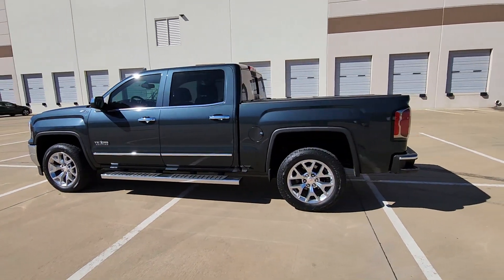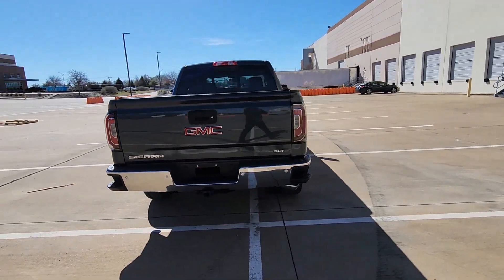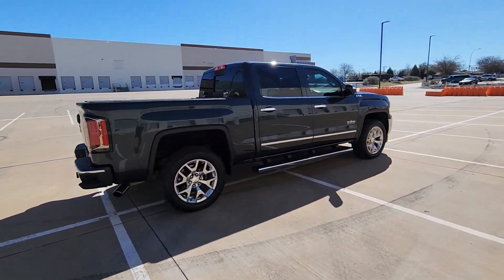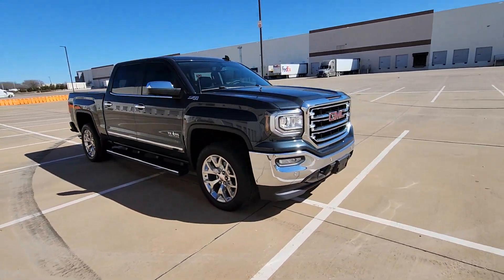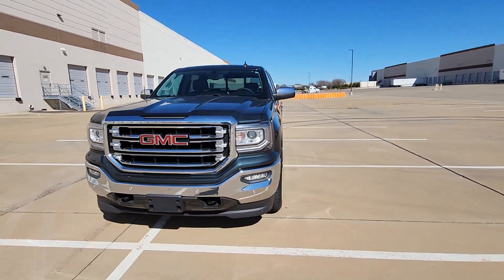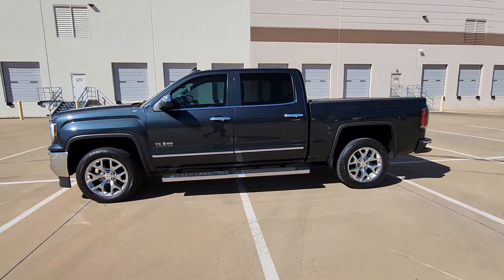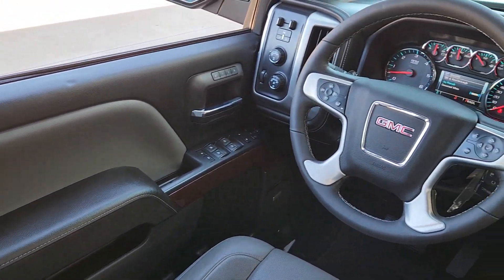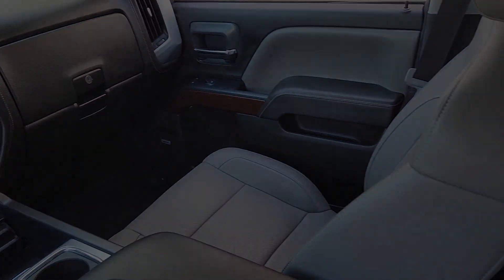2017 GMC Sierra_1500 Arlington, Dallas, Grand Prairie, Forest Hill, Fort Worth HG426571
Dark Slate Metallic Used 2017 GMC Sierra_1500 SLT available in 1120 I-20 West, Arlington, Texas at Vandergriff Hyundai. Servicing the Arlington, Dallas, Grand Prairie, Forest Hill, Fort Worth area.

Vandergriff Hyundai
1120 I-20 West

NAVIGATION / NAVI / GPS LEATHER GREAT DEAL PRICED TO MOVE! SUNROOF / MOONROOF RARE FIND! ONE OWNER! BLUETOOTH!!! BACKUP CAMERA!!! ALLOY WHEELS CLEAN CARFAX!!! 4X4!!! Sierra 1500 SLT 4D Crew Cab EcoTec3 5.3L V8 6-Speed Automatic Electronic with Overdrive 4WD Dark Slate Metallic Dark Ash Seats With Jet Black Interior Accents Leather 110-Volt AC Power Outlet 150 Amp Alternator 1st & 2nd Row Color-Keyed Carpeted Floor Mats 20 x 9 Polished Aluminum Wheels 2-Speed Active Electronic AutoTrac Transfer Case 4.2 Diagonal Color Display Driver Info Center 6 Rectangular Chromed Tubular Assist Steps Auto-Dimming Inside Rear-View Mirror Auxiliary External Transmission Oil Cooler Chrome Bodyside Moldings Chrome Door Handles Chrome Mirror Caps Color-Keyed Carpeting Deep-Tinted Glass Driver & Front Passenger Illuminated Vanity Mirrors Dual-Zone Automatic Climate Control Electric Rear-Window Defogger EZ Lift & Lower Tailgate Front Frame-Mounted Black Recovery Hooks Heavy-Duty Rear Locking Differential Integrated Trailer Brake Controller Leather Wrapped Heated Steering Wheel Leather Wrapped Steering Wheel w/Cruise Controls LED Cargo Box Lighting LED Tailamps w/Signature Manual Tilt/Telescoping Steering Column OnStar 3 Month Guidance Plan OnStar w/4G LTE Power Adjustable Pedals Power Folding & Adjustable Heated Outside Mirrors Power Sliding Rear Window w/Defogger Power Windows w/Driver Express Up & Down Preferred Equipment Group 4SA Rear 60/40 Folding Bench Seat (Folds Up) Rear Vision Camera Rear Wheelhouse Liners Remote Keyless Entry Remote Vehicle Starter System Single Slot CD/MP3 Player SLT Preferred Package Steering Wheel Audio Controls Texas Emblem Texas SLT Premium Package Theft Deterrent System (Unauthorized Entry) Thin Profile LED Fog Lamps Trailering Equipment Universal Home Remote.brHere at Vandergriff Hyundai we strive to provide some of the best prices in the DFW Metroplex and surrounding areas. Our team works hard to give you the best Pre-Owned purchase experience. Thank you for choosing Vandergriff Hyundai. Price excludes tax title license and document fee.. Please print this page and come see us NOW for a personalized test drive towards your new vehicle! At Vandergriff Hyundai we go above and beyond expectations. Come experience the difference in our services products and processes. professionalism integrityand commitment. Located at I-20 and Cooper across from the Parks Mall in Arlington.brbrRecent Arrival! Odometer is 9175 miles below market average!brbrAwards:br * 2017 KBB.com Brand Image AwardsbrbrReviews:br * Strong combination of fuel economy and power; comfortable quiet cabin; compliant ride quality makes it suitable for daily use; many available configurations and trims Source: Edmunds